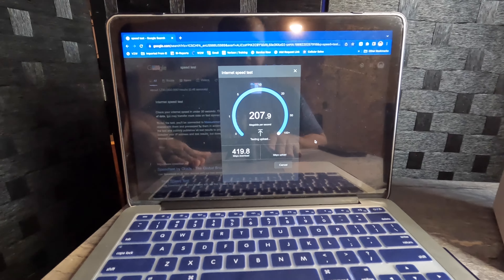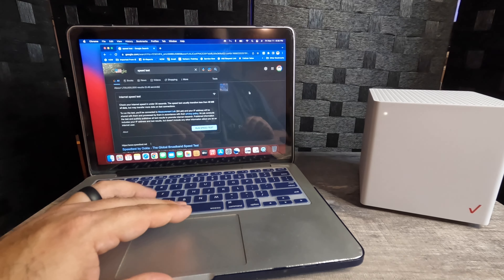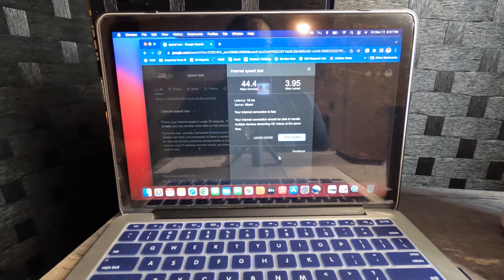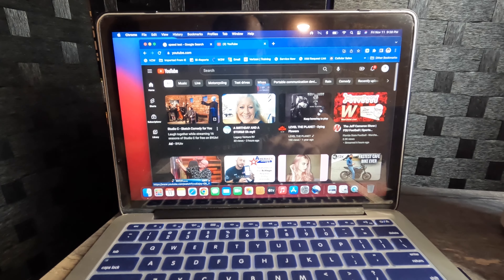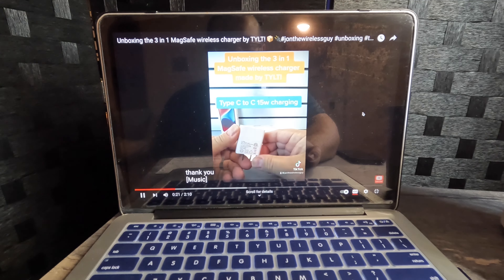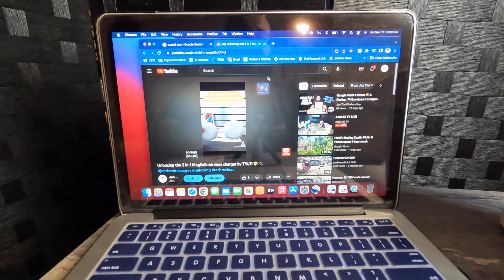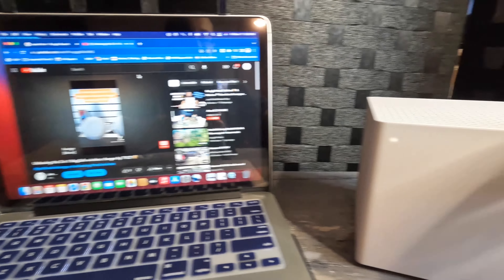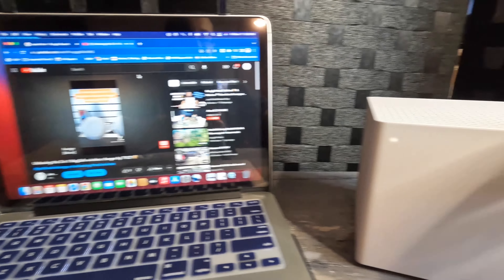Verizon Wireless Home Internet Unbox & Speed Test!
Logo Apparel Created by:
Surge Graphix’s

Follow Jon The Wireless Guy on…